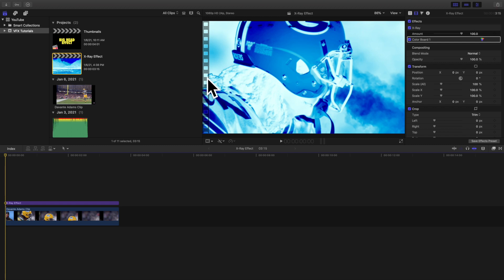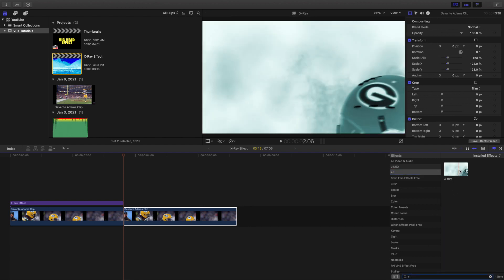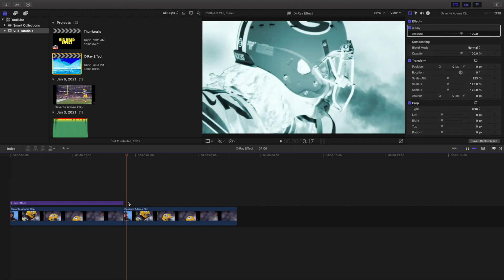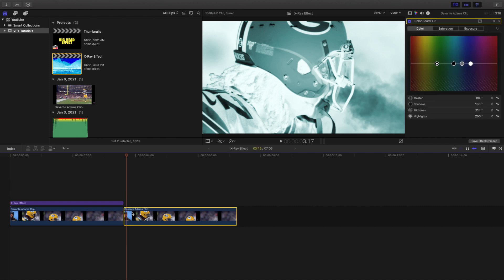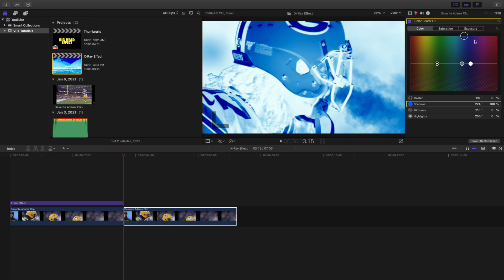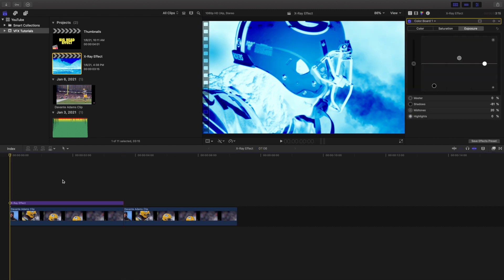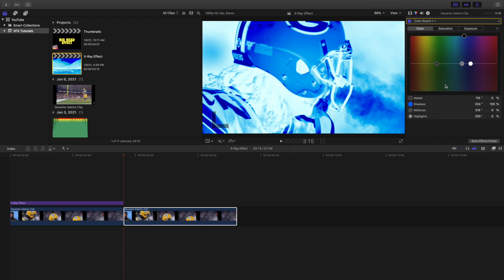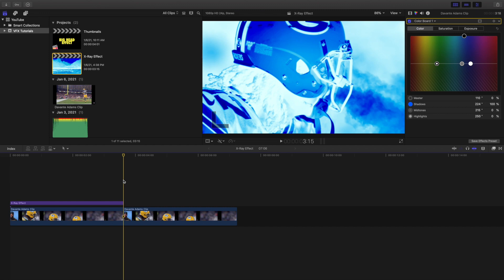Final Cut Pro X X-Ray Effect Tutorial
In this tutorial, I will break down how to create an X-Ray Effect in Final Cut Pro X.